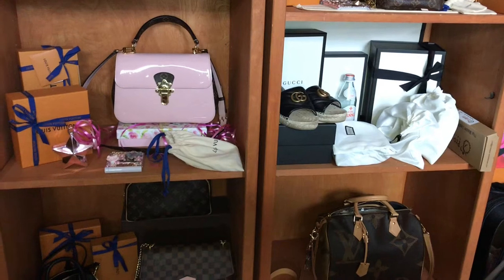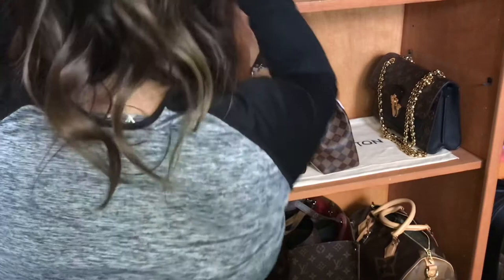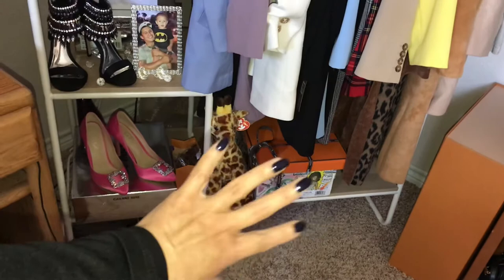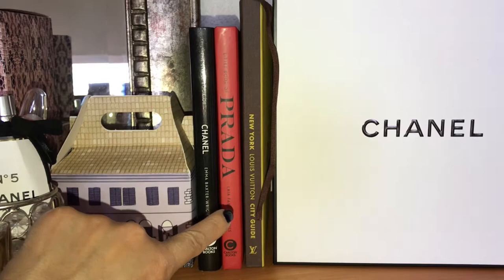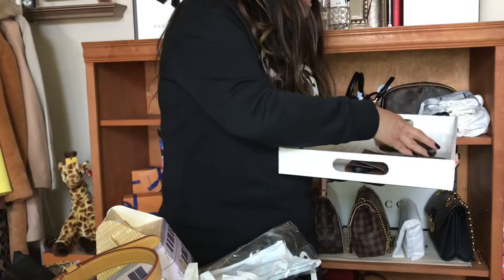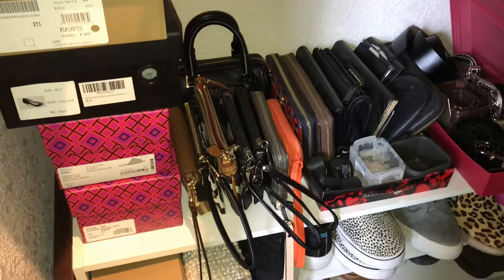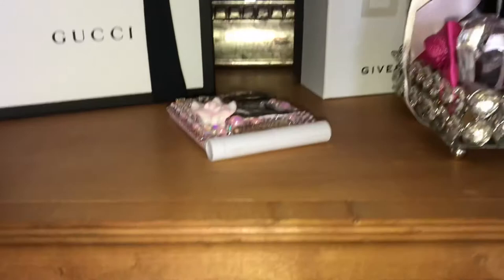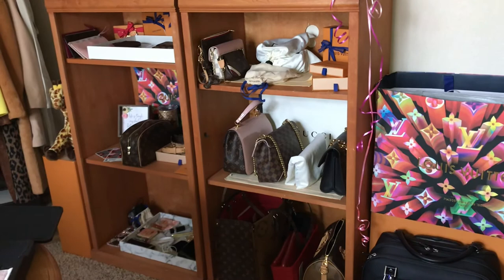Louis Vuitton ReOrganization of Display Shelves | SLG Tray for Easy Access | FASHION 2020